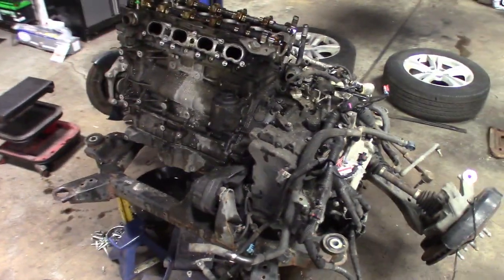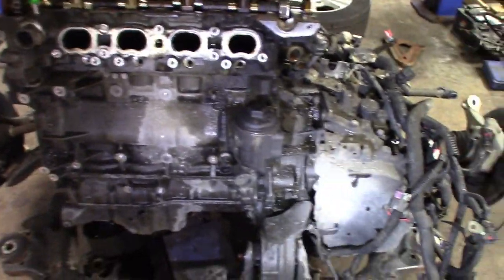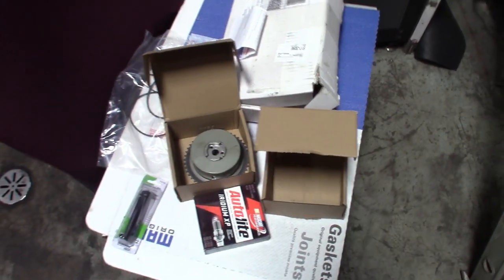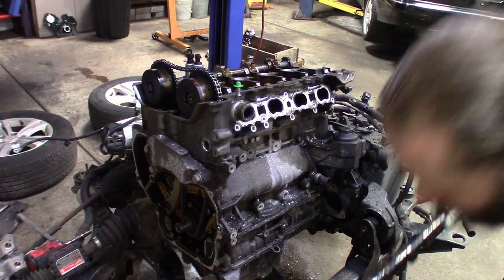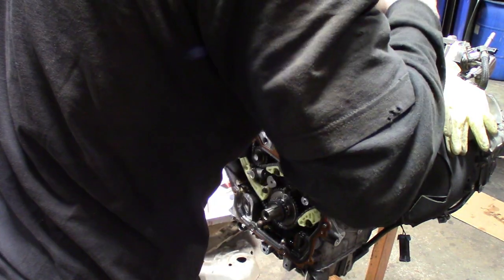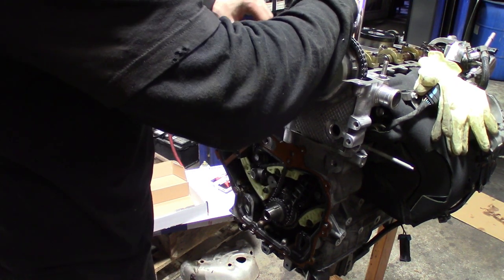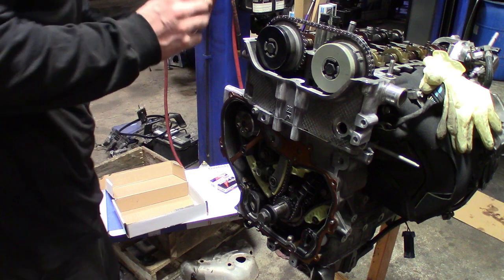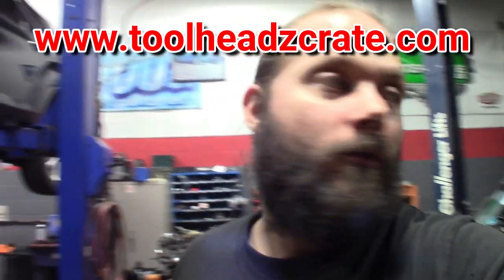Timing A Ecotec (LAF to LEA swap)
Had a few ppl ask what the LAF to LEA swap took.
So heres a run down of all the things that needed to be changed over to make the swap work.

2010 Chevrolet Equinox Engine
                  To
2012 Chevrolet Equinox Engine

Need 2010 parts listed below:

Throttle Body
Knock Sensor
Intake Cam
Intake Gear
Intake Cam Actuator
Exhaust Cam Actuator
Exhaust Manifold

Everything else should work from
2012 Engine.

Enjoy the new intro?